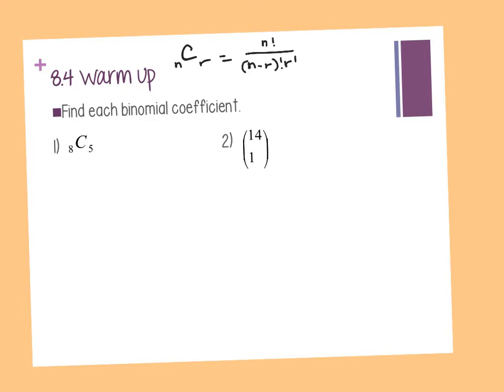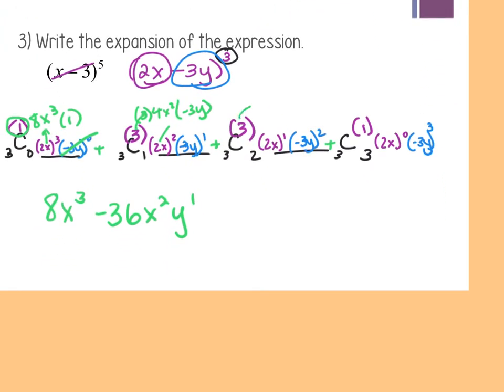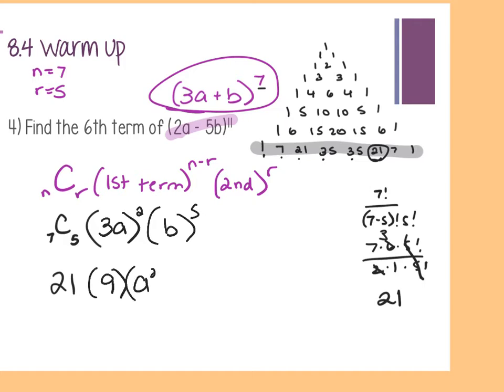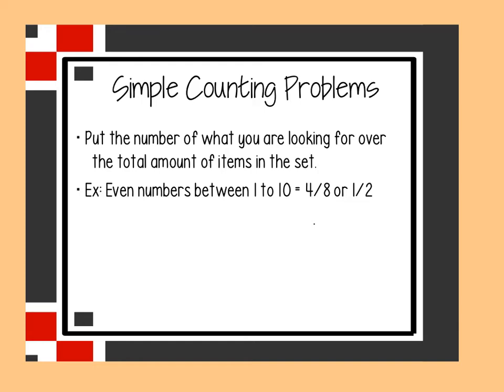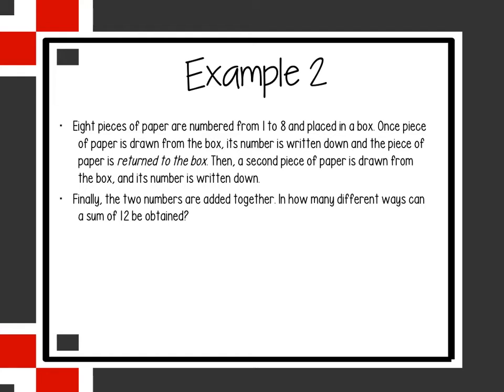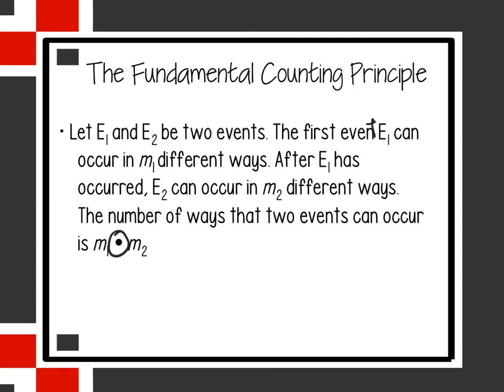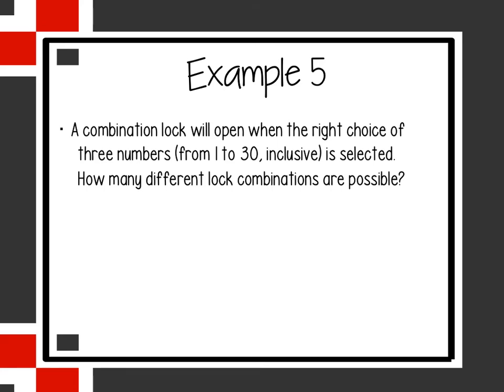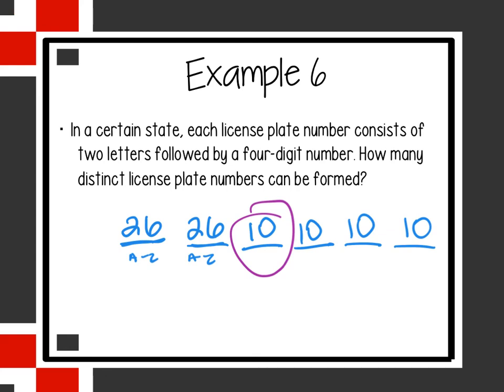3.10_8.5 Counting Principle